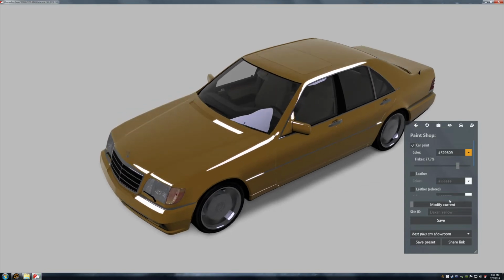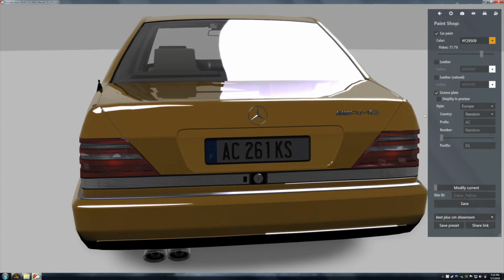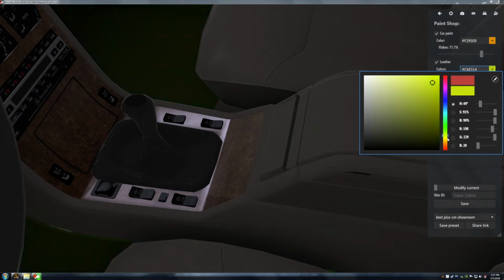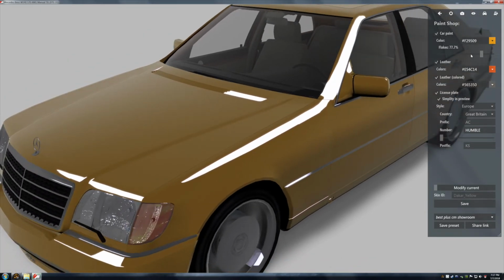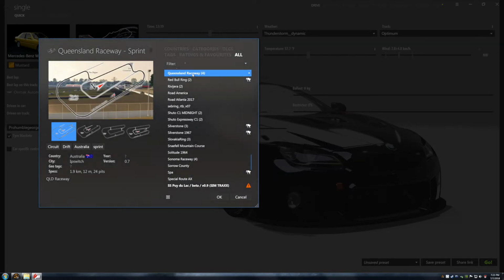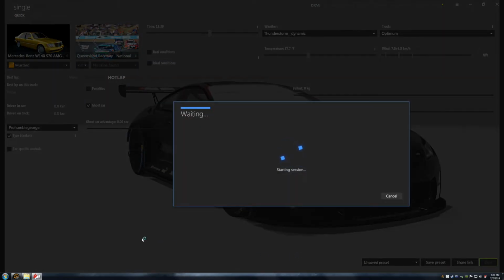new paint with content manager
new color change the easy way using the wonderful content manager.
If you find this helpful I can do a more indepth video on using other cars skins to swap to your perfered car.Enjoy.